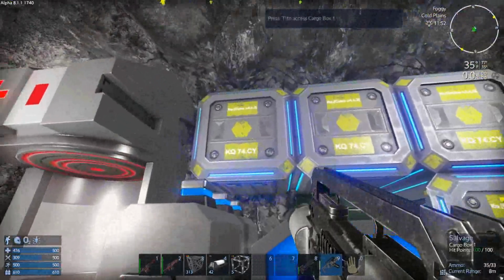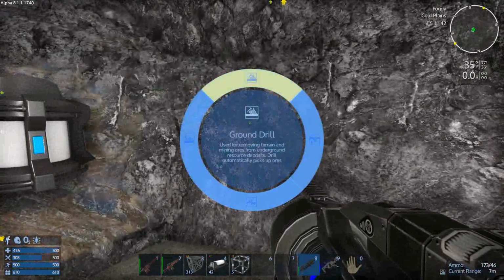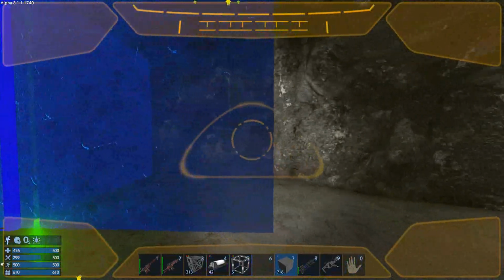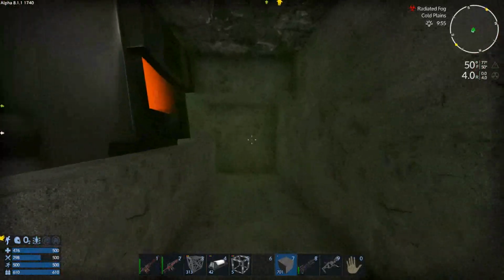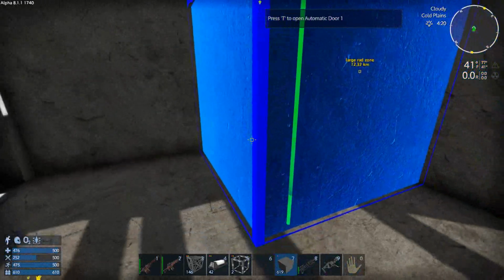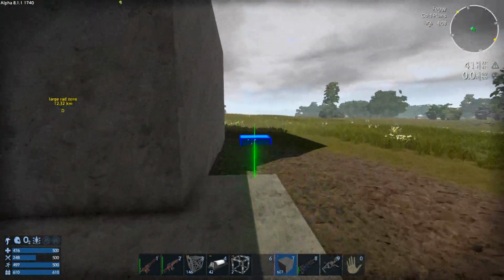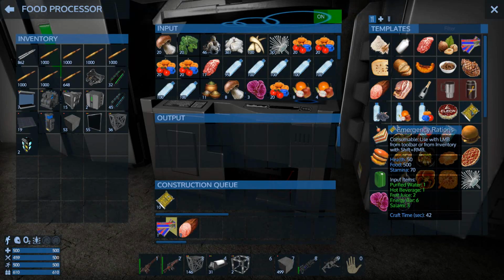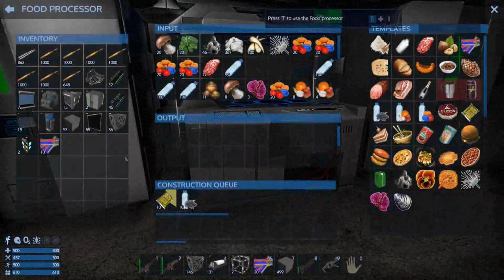Empyrion Galactic Survival A811 ep18